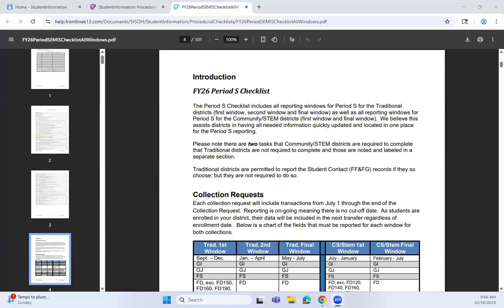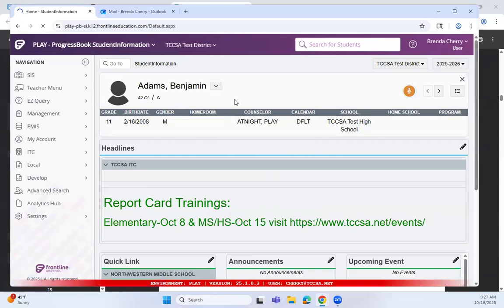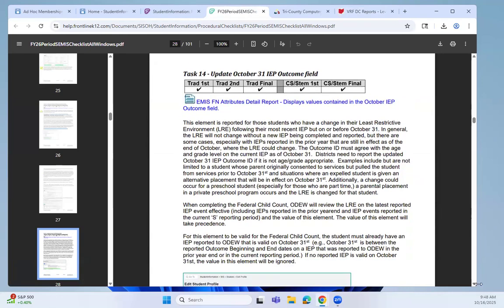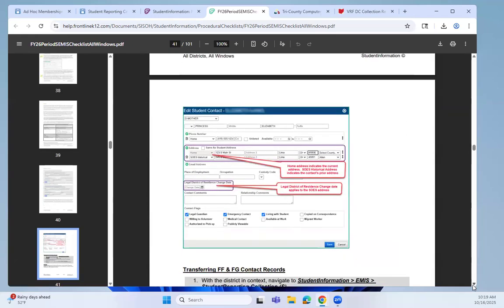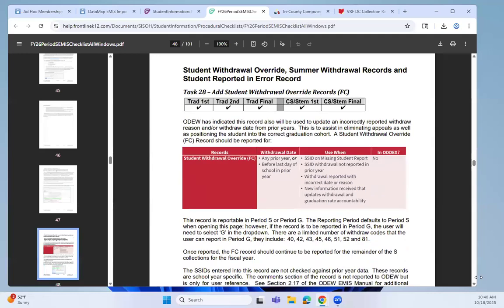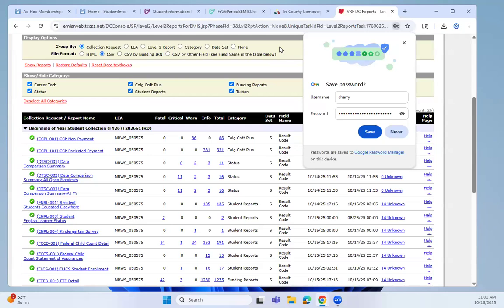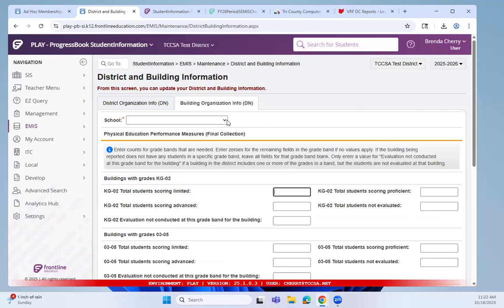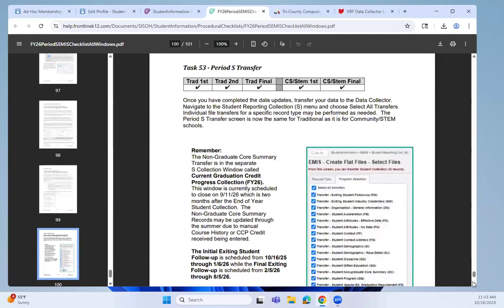FY26 Period S Reporting Checklist: Initial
(Recorded 10/16/25) This video is an overview of FY26 Period S Checklist First Window.  The Period S checklist will be broken up into two trainings.  Part 1 will cover tasks related to the Initial Student collection window.
Below is training materials from the Learning Center needed for the session: StudentInformation, Procedural Checklists, EMIS section, and select: FY26 Period S Checklist – All Districts, All ‘S’ Windows

CHAPTERS
0:00 Introduction, Ad Hoc Reports, Reminders,
3:58 Task 1 - Verify Student Admission and Withdrawals
7:19 Task 2 Reporting Preschool Students
8:32 Task 3 - Obtain and Verify SSIDs
11:21 Task 4 - Verify Non-reportable Students
15:54 Task 5 Run the EMIS FS Standing Attendance Detail Report to verify students’ EMIS situation assignments
17:02 Task 6 Verify the Percent of Time Field for students who don't attend 100%
19:08 Task 7 Reporting Expelled Students
23:16 Task 8 Verify/Update County of Residence on FS tab
24:50 Task 9 Update Fiscal Year Began 9th for all incoming Freshman
29:35 Task 10 Update Disadvantagement Values on the FD Tab
34:46  Task 11 Verify Race/Ethnicity for newly enrolled students
35:17 Task 12 Verify Student Language Other than English & Native Language Fields …
35:39 Task 13 Verify & Update CTE Program of Concentration
41:48 Task 14 Update October 31 IEP Outcome field
44:39 Task 15 Update English Learner Option for students
45:22 Task 16 Update Retained/Promoted status for students
46:47 Task 17 Update Military Student Identifier
47:19 Task 18 Update Admitted From IRN & Withdrawn to IRN
50:14 Task 19 When to Use the Updated Exit Status field
51:24 Task 20 Run the Student Roster Detail (R101A) to verify student demographic & disability info. is correct
52:24 Task 21 Run Student Verification (UNCLEMIS) & correct errors
57:18 Task 23 Reporting FF - Student Contact Records & FG - Student Contact Address Records
1:03:20 Task 24 Verify Sub-calendars and EMIS Exceptions are set up correctly
1:05:06 Task 25 Verify students are assigned to the correct attendance calendar
1:06:16 Task 26 Add Student Acceleration Records
1:10:34 Task 27 Update Tier 2 Dyslexia Screener
1:23:32 Task 28 Add Student Withdrawal Override Records (FC)
1:25:33 Task 29 Add Summer Withdrawal record (FL) optional
1:29:05 Task 30 Add Student Reported in Error record (FX) new in 24.1 release
1:31:55 Task 31 Update Student Gifted Records
1:35:07 Task 32 Run Gifted Students Missing Records Report
1:38:10 Task 33 Create Student Special Education Records
1:54:43 Task 34 Create FE Student Graduation Requirement Record
1:55:33 Task 35 Verify Special Education Records
1:57:33 Task 36 Update Graduation Date & Diploma Type (end of year)
1:59:51 Task 39 Update the District & Building Records: DN Attributes
2:06:32 Task 40 Verify & Update Membership Codes with Staff or Program Provider
2:11:23 Task 42 Verify Student Memberships
2:12:00 Task 44 Verify Discipline Data & Reporting Discipline Data
2:13:53 Task 45 Run & save a copy of the EMIS Attendance Hours Summary Report
2:14:41 Task 46 ATTUPEMIS Update
2:20:12 Task 47 Manually enter attendance on the FS Attendance Tab for non-preschool students who attend the ESC, Board of DD Students, JVS Satellite Students, non-public students who are placed at district expense, & OTC Students with more than 100% of the time
2:23:40 Task 49 Run MAJOREMIS to calculate Majority of Attendance IRN (end of year)
2:21:33 Task 48 Student Truancy & Excessive Absence (FT) Record (HB410)
2:25:27 Task 52 Run CHECK_EMIS for Period S
2:26:25 Task 53 Period S Transfer (submit to data collector)